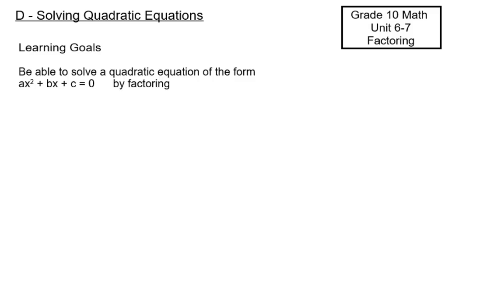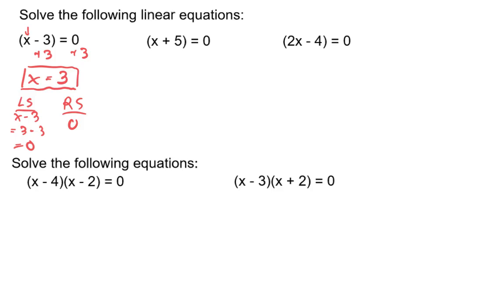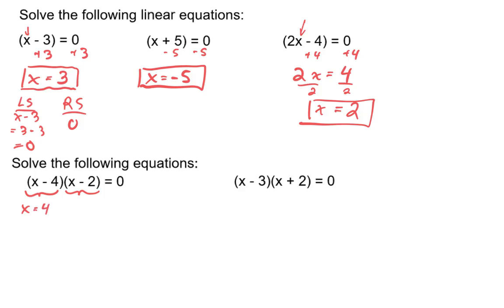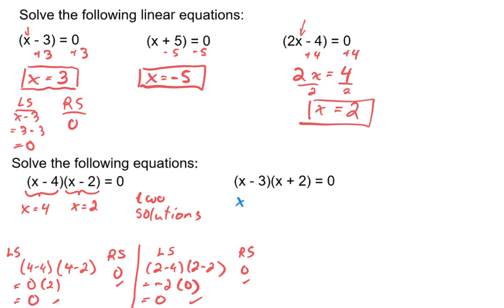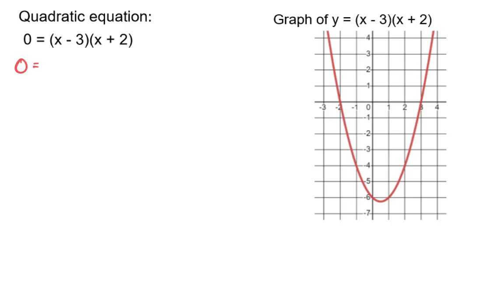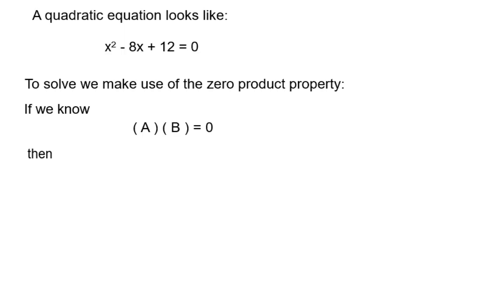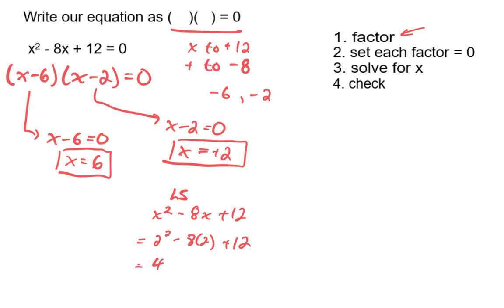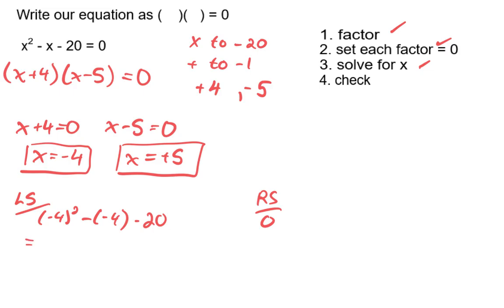MPM2D 6 7D Solving Quadratic Equations